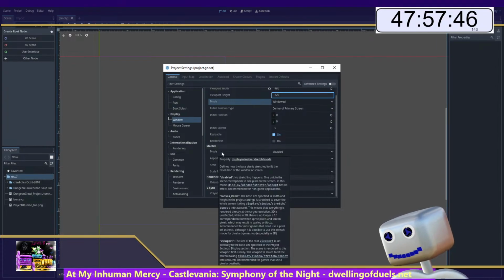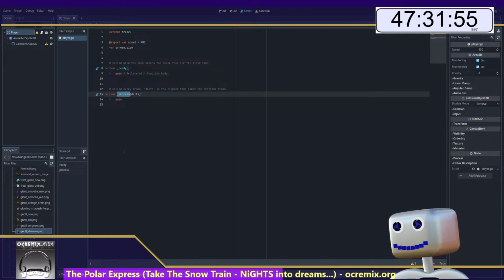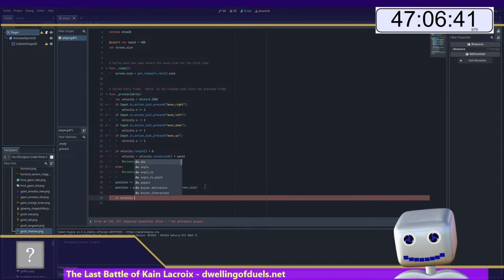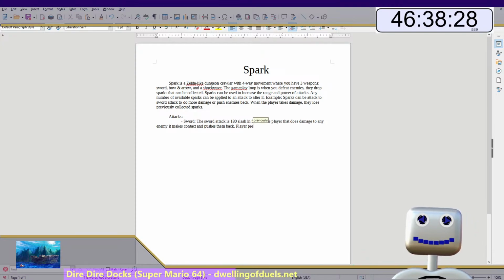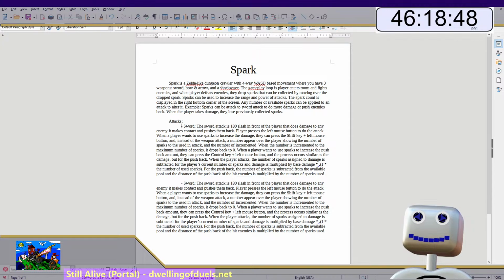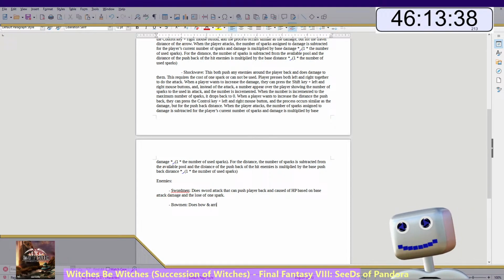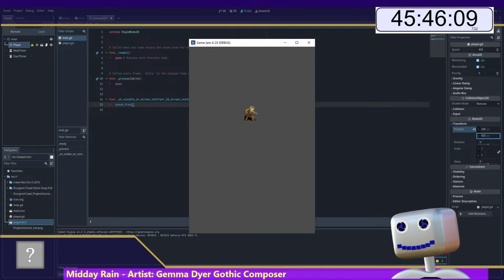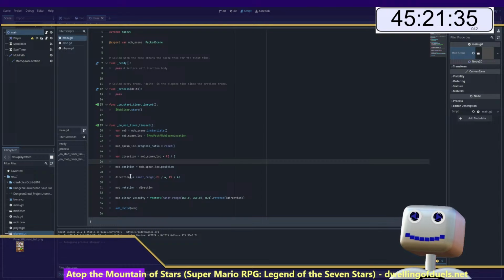Doing 48 Hour Game Jam While Learning Godot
Participating in a  48 hour game jam and learning Godot